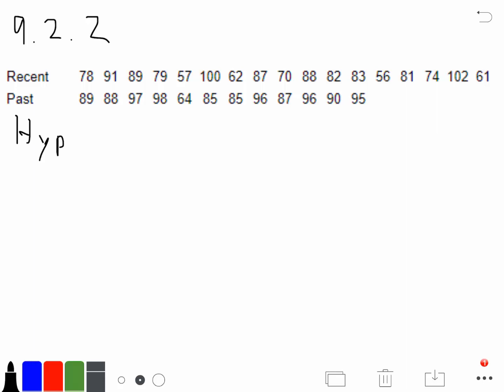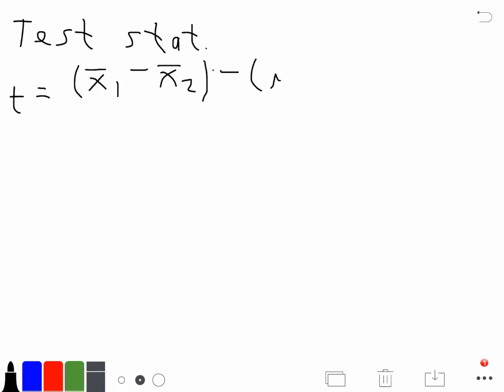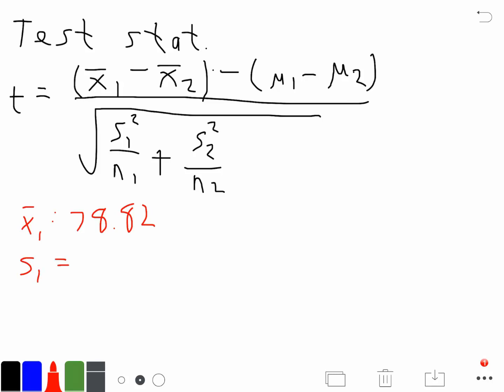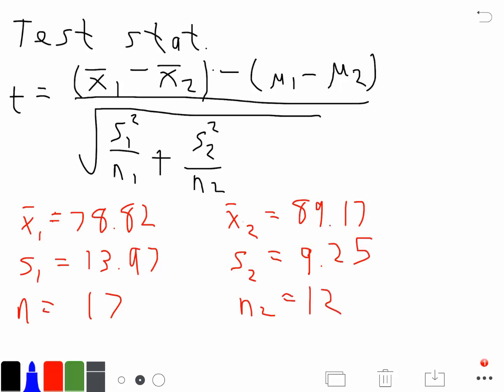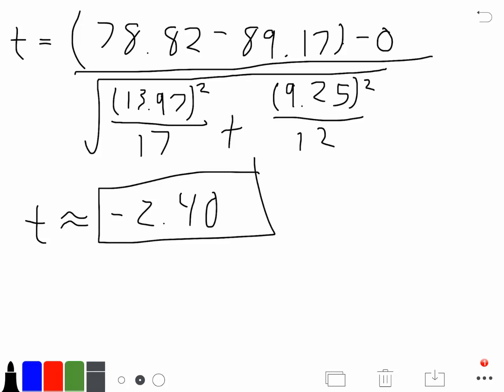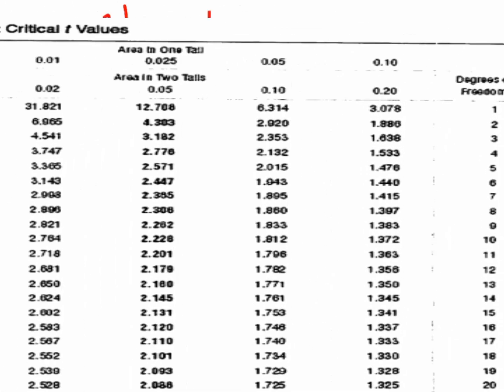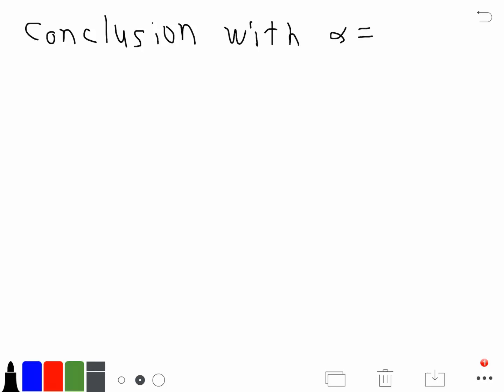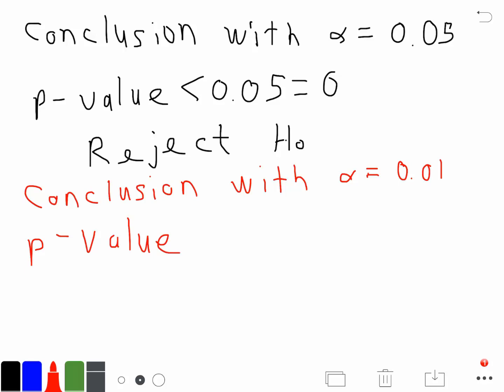Two Mean Hypothesis Test